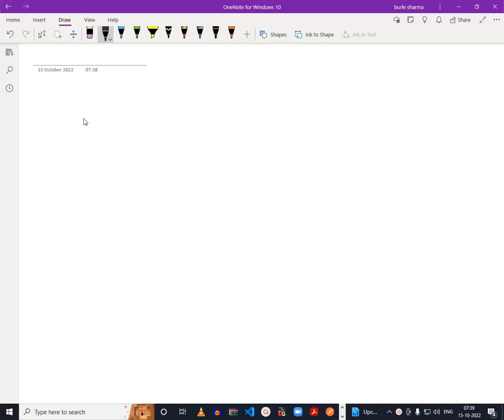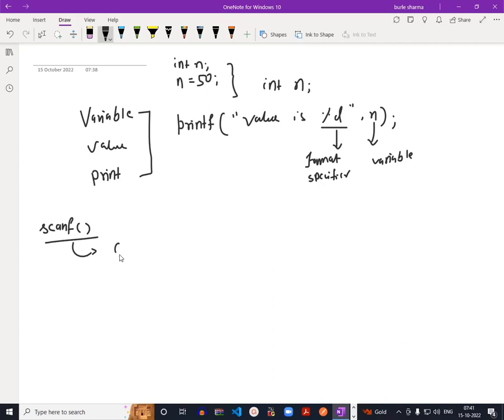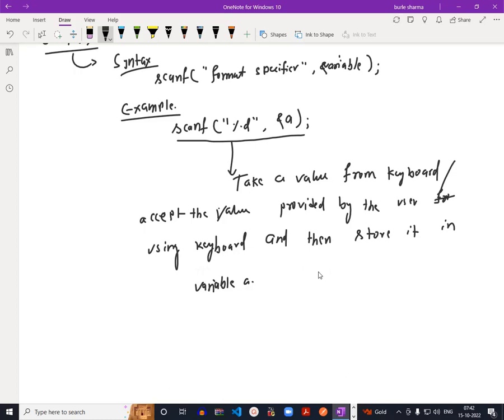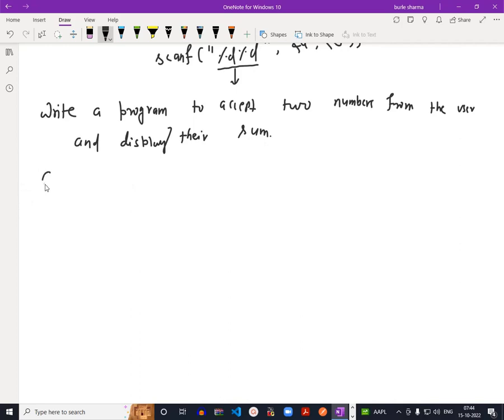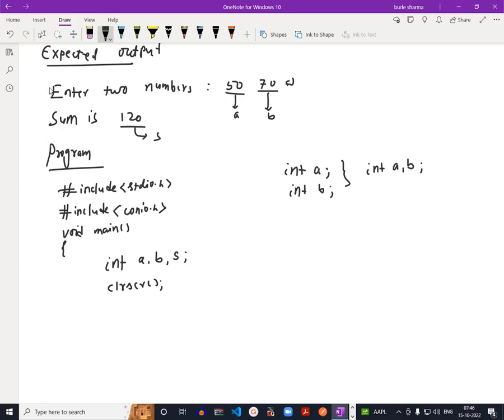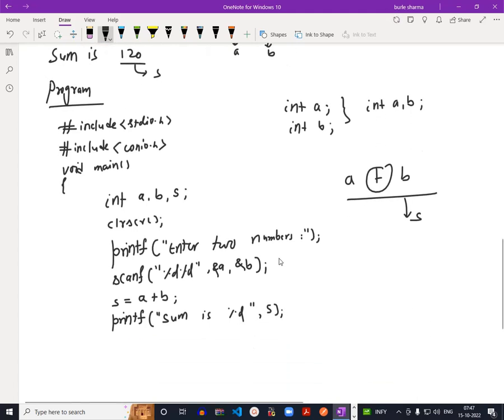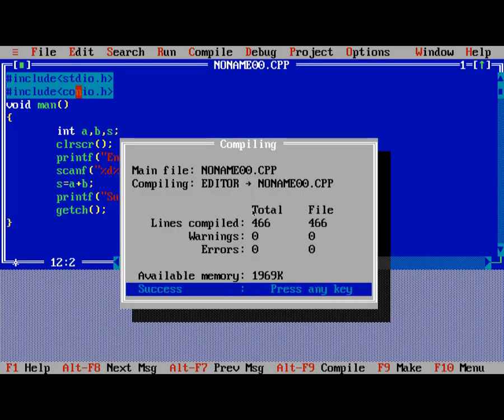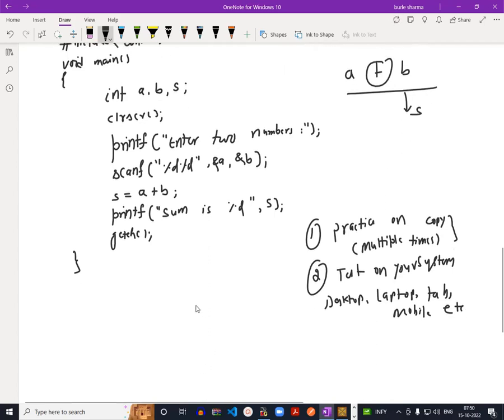Class 08 : Accept numbers from user# Sum of two numbers#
This video explains to display sum of two numbers by accepting values from the user or keyboard.